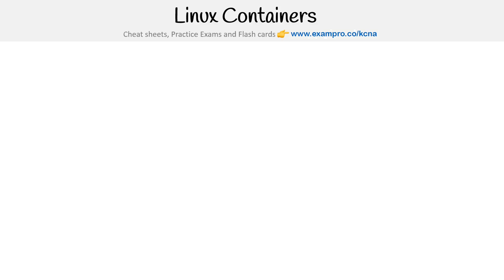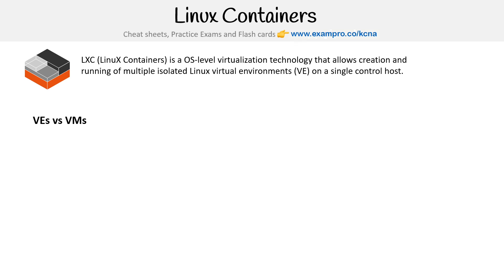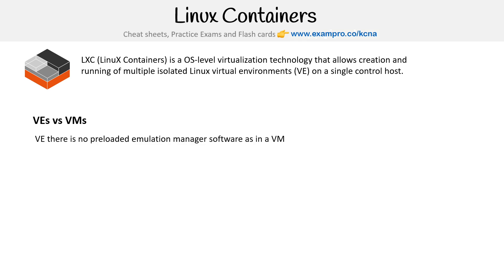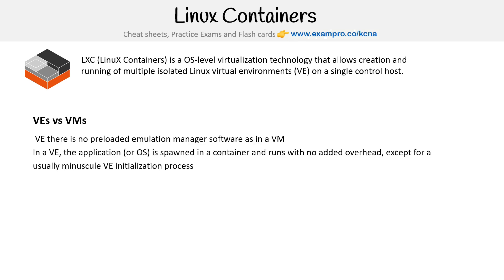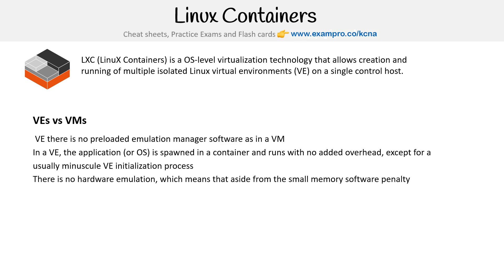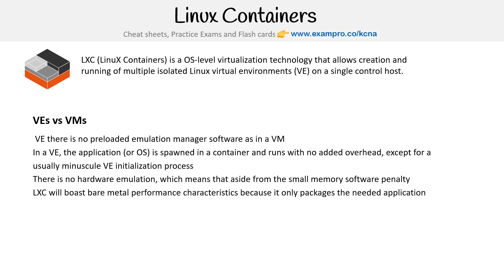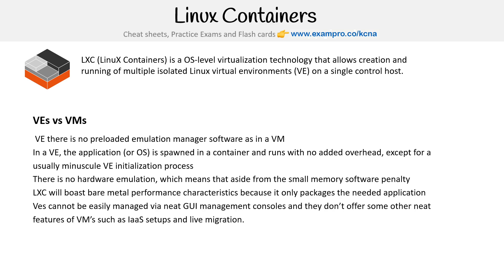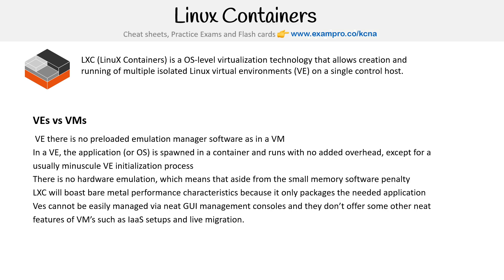Introduction to Linux Containers: The Building Blocks of Kubernetes - KCNA Course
Discover Linux Containers and their significance in the Kubernetes ecosystem. Learn why they are the foundation of containerized applications.